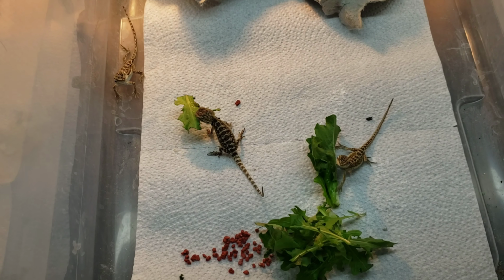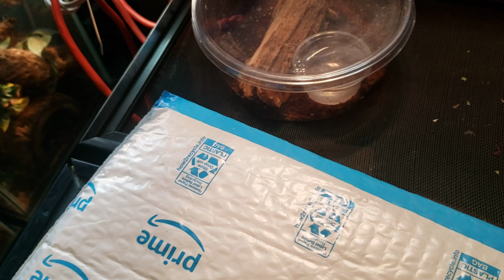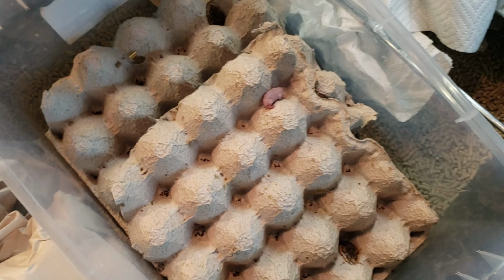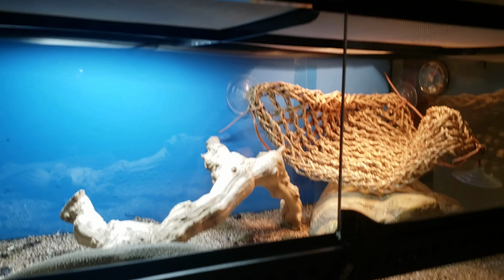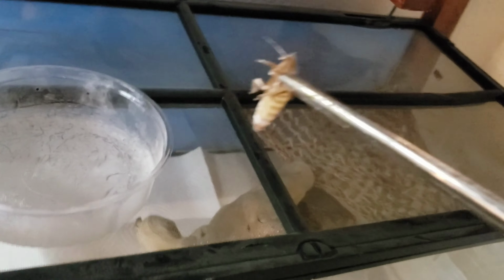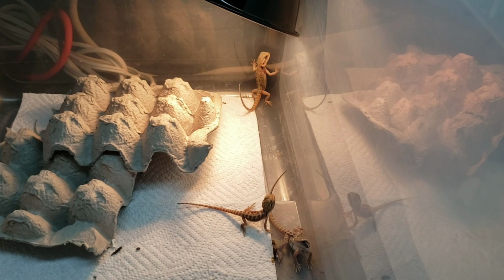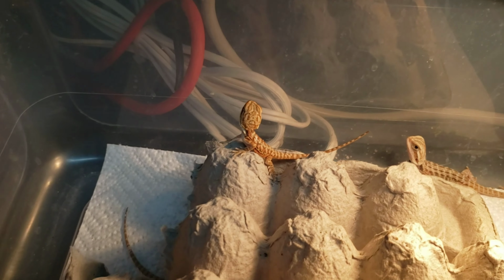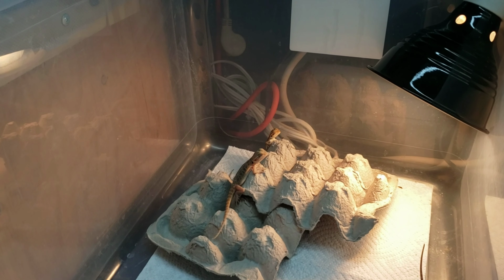Snow, my female Hypo Zero is filling up with eggs. (Appetite is growing)